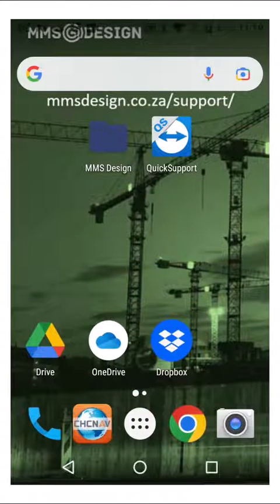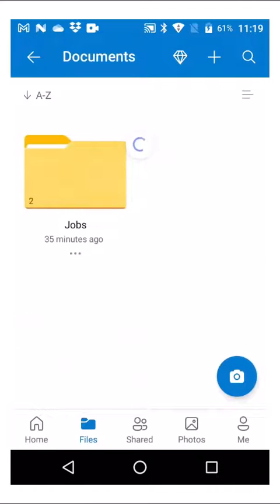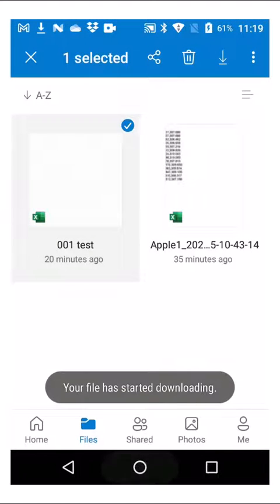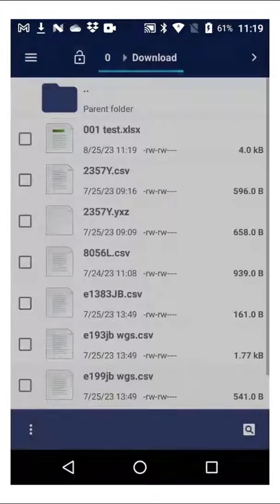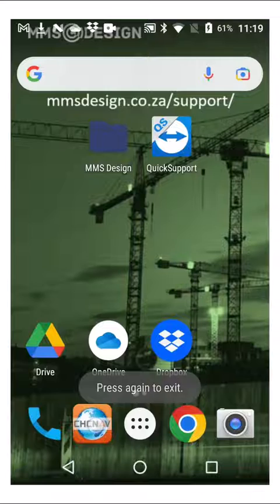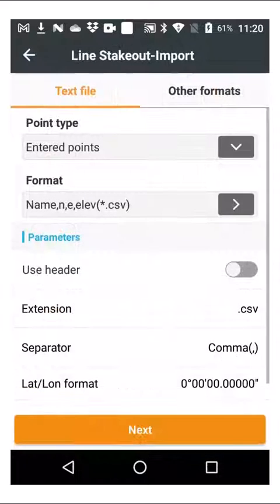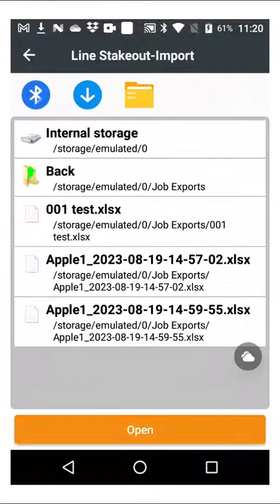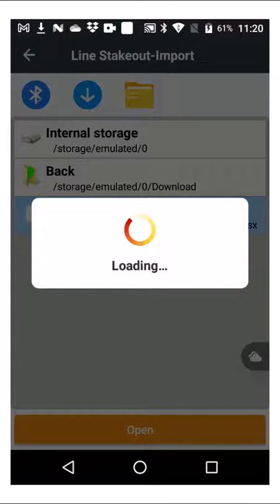CHCNAV Landstar 8 - Import co-ordinate list from a cloud service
In this video we explain how to use OneDrive as a cloud service to download a file using the Android app, then to import it into Landstar 8. An example is OneDrive, but the steps can be applied to any cloud service APP like Google Drive, Dropbox or even WhatsApp and many others. The prerequisite is that the cloud service APP must be installed on the device where your Landstar 8 is installed for this to work and the APP must also be installed with same credentials on a PC to be able to sync the files between devices.